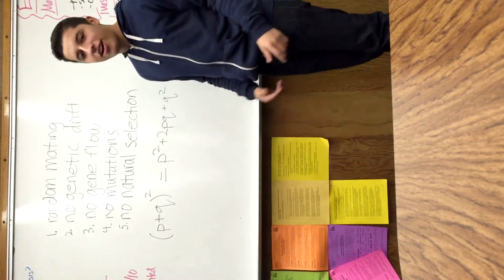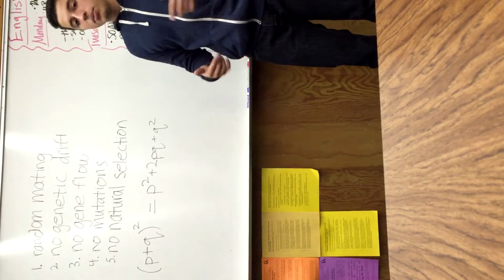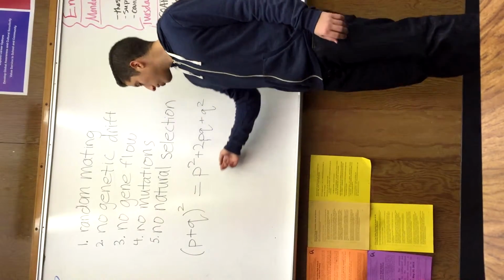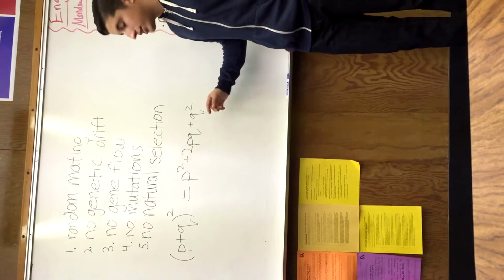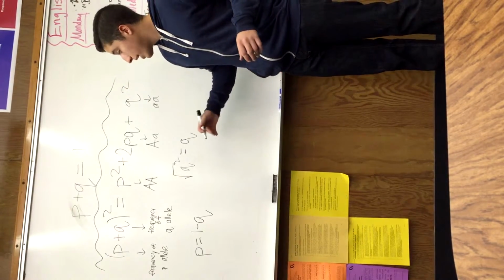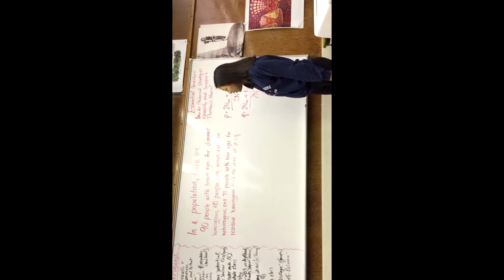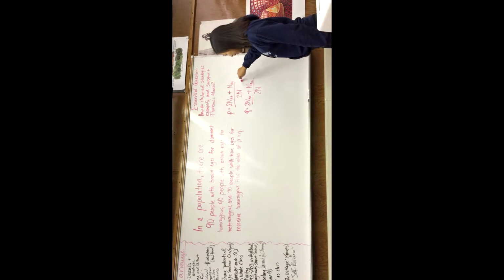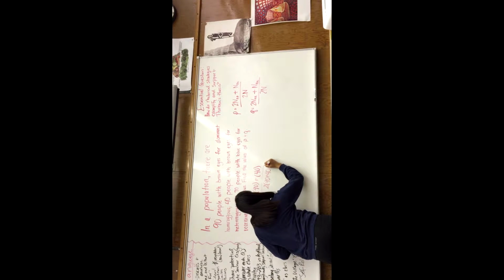AP Biology Hardy-Weinberg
AP Biology video helping students better understand Hardy-Weinberg by Jessica Chang, Hector Gutierrez, Eric Liu, and Maya Picado